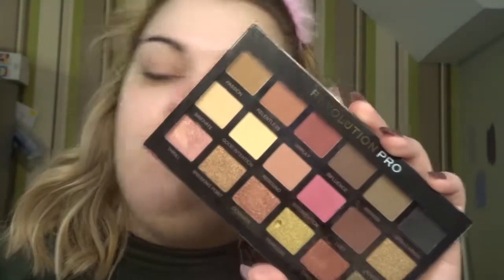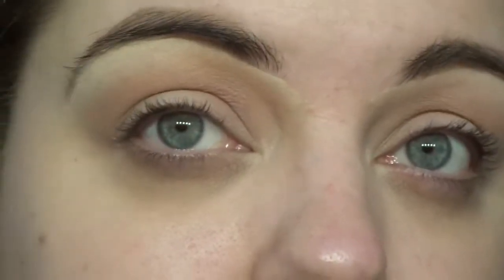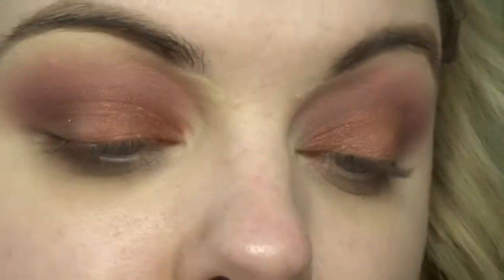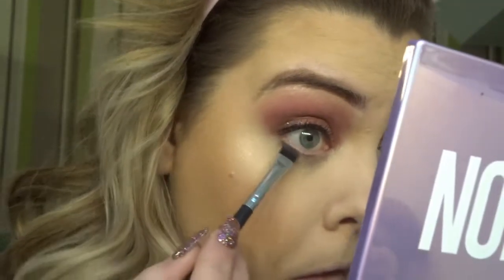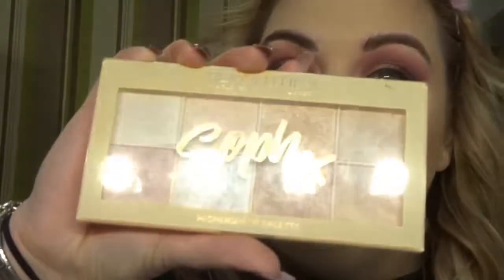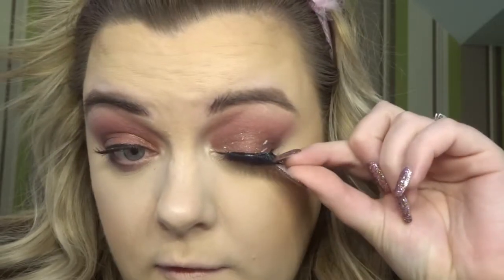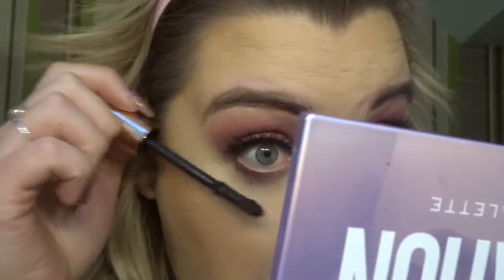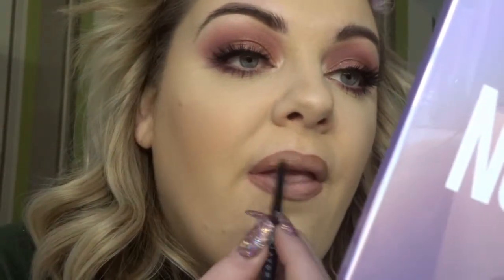Berry glitter full glam eye tutorial. Drugstore glam!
You all seemed to like this look when I posted it on my Instagram it's my new years eve glam. It's got everything you need for full glam glitter, glow and lashes. Hope you like it I only use drugstore products so it's super affordable and hopefully easy to follow!

Palette used - Revolution pro revelation regeneration.
Glitter - Collection glam crystals.
Lashes - SOSU Dubai.

Face
Maybelline superstay.
Collection lasting perfection.
Rimmel match perfection powder.
Hoola Bronzer.
Rimmel shimmer brick.
I heart revolution triple baked blush.
Soph X revolution highlighter palette.